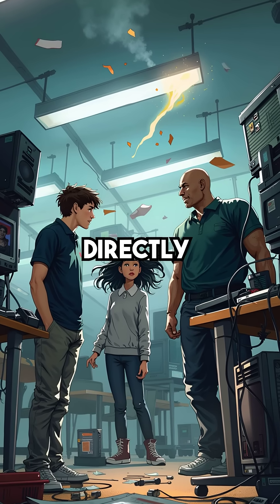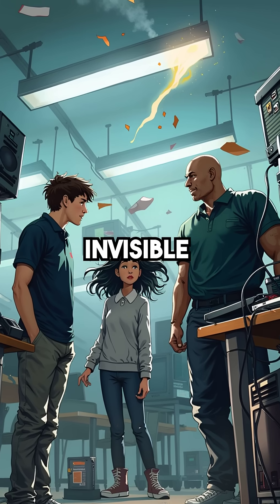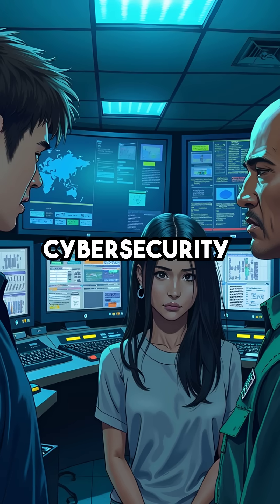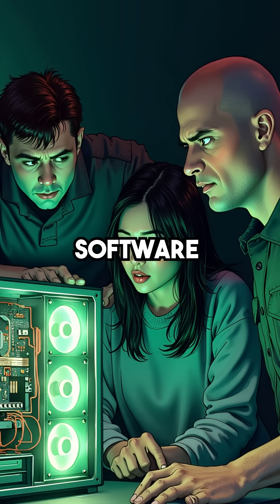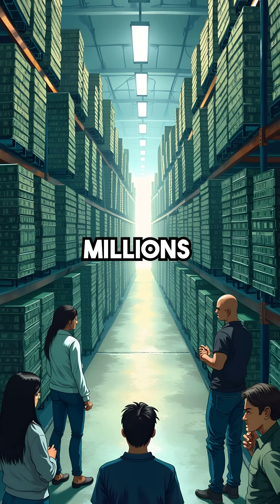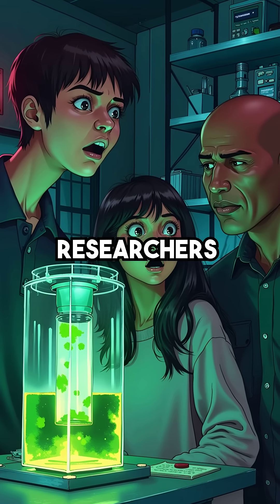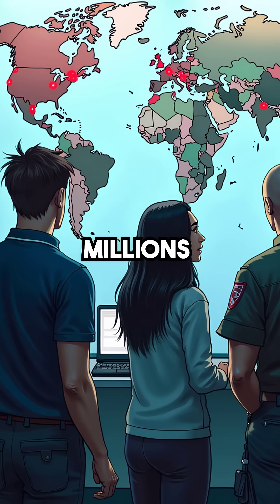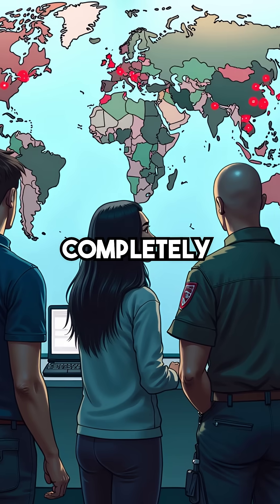Your Computer Could Be Hacked Right Now and You'd Never Know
BIOS malware is undetectable and survives everything